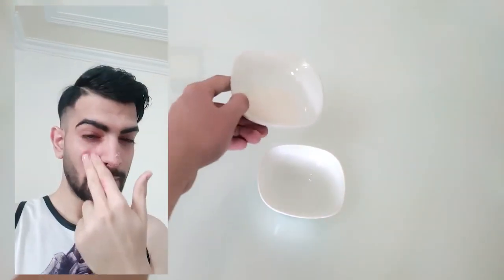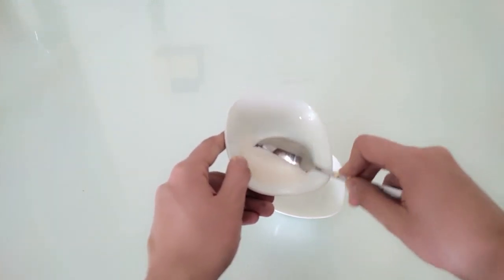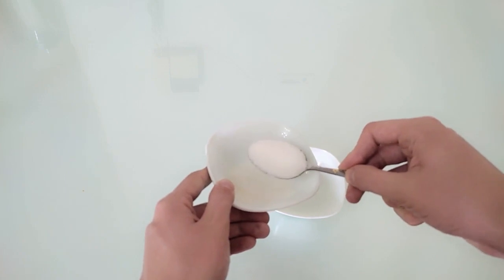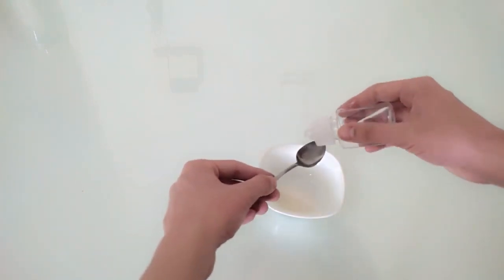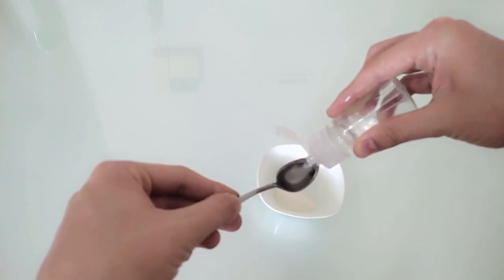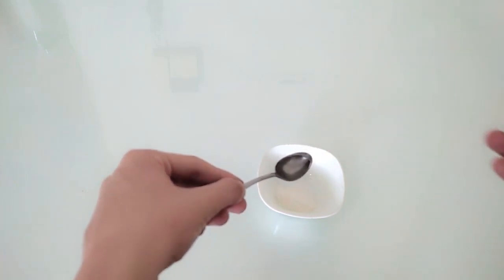remove blackheads at home / only in 3 min / step by step /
how blackheads are removed
be natural blackhead
back blackheads whiteheads removal

💎 i really need your support 💎
00:00 remedy
00:55 lets to test
03:04 step two